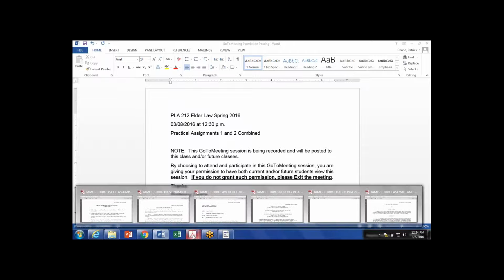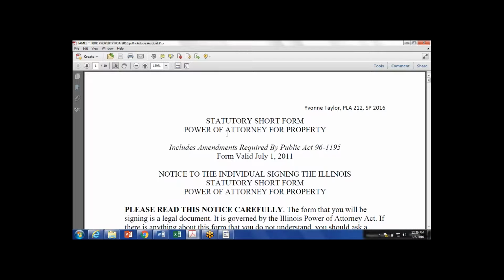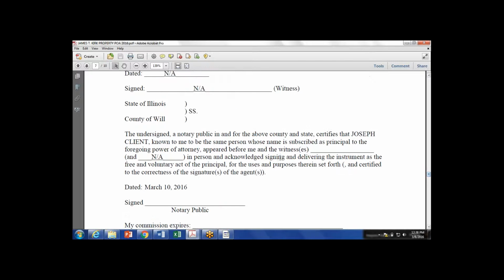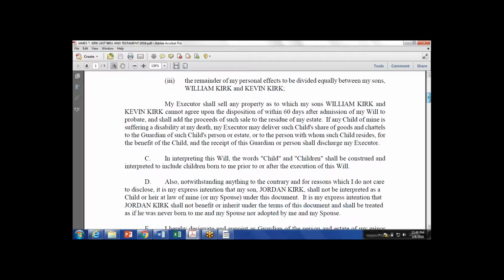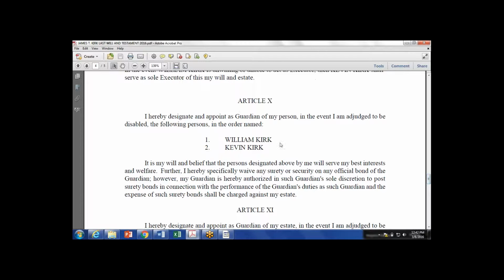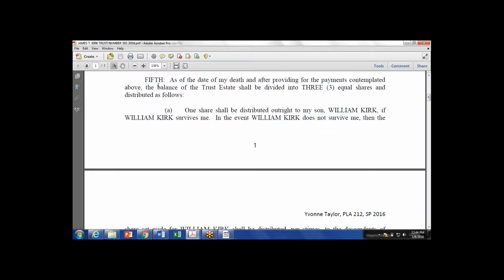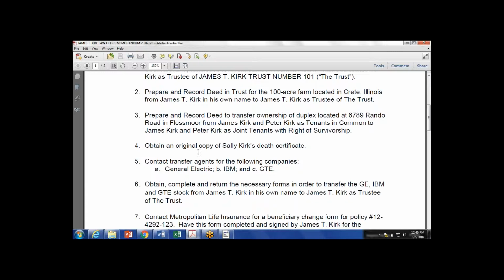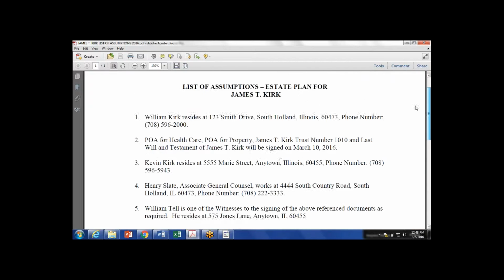GoToMeeting Session held 03 08 2016 Re Practical Assignments 1 and 2 combined